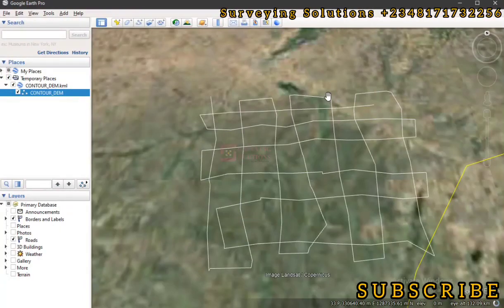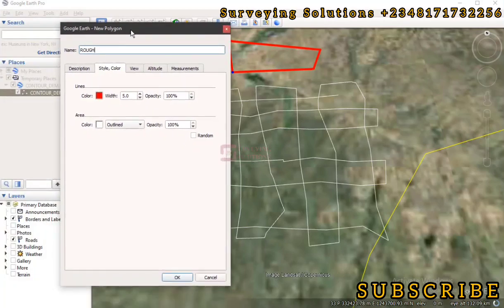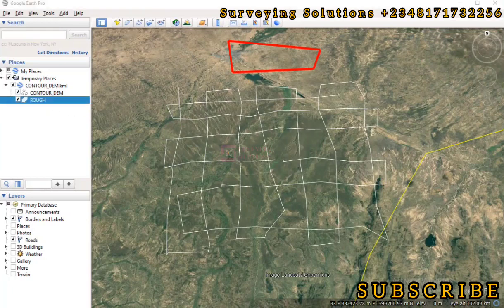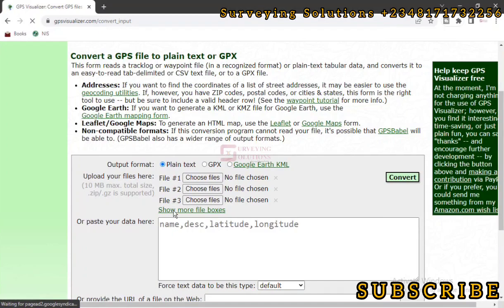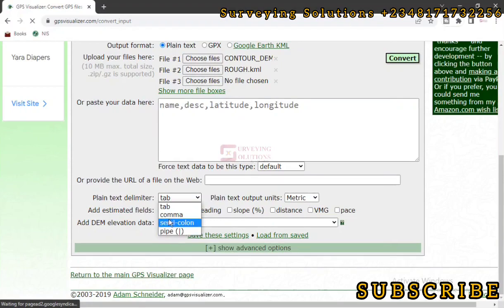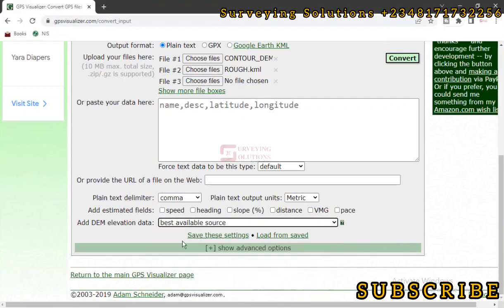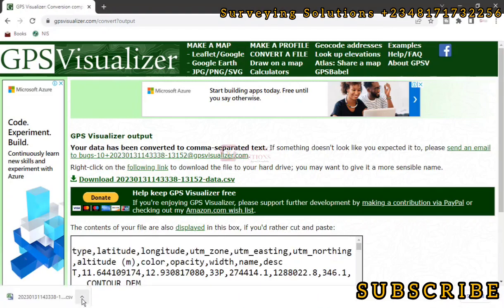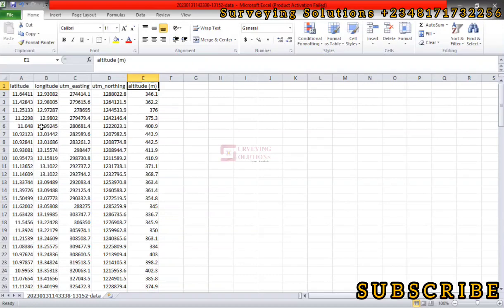How to Extract Coordinates from Google Earth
Happy New Month... 🎉

In today's Tutorial you will learn How to Extract Coordinates from Google Earth using GPS Visualizer. These Coordinates are in Lat and Long, including Northing and Easting.